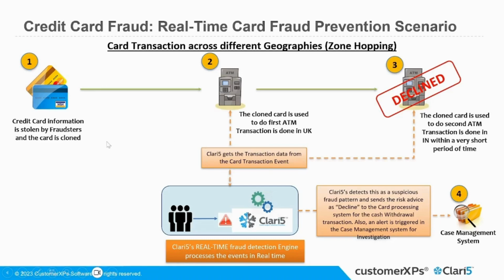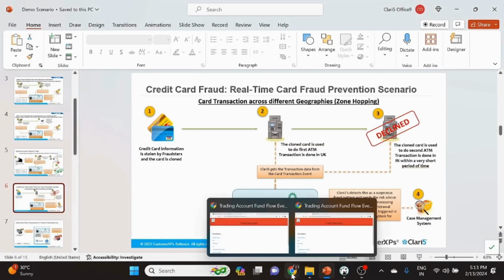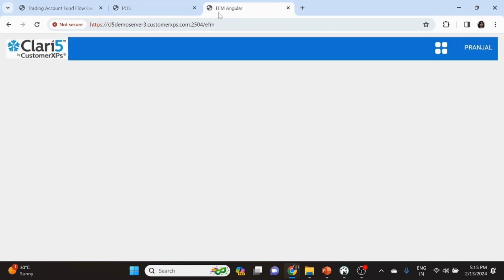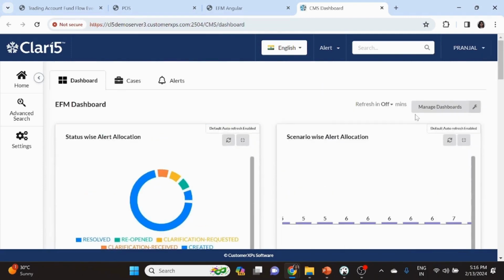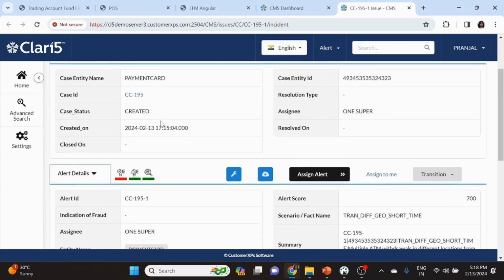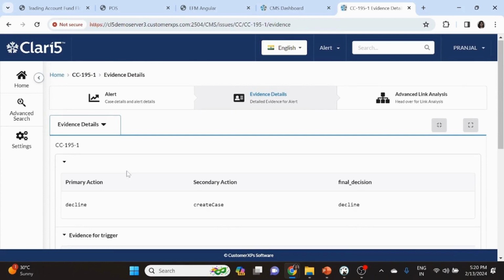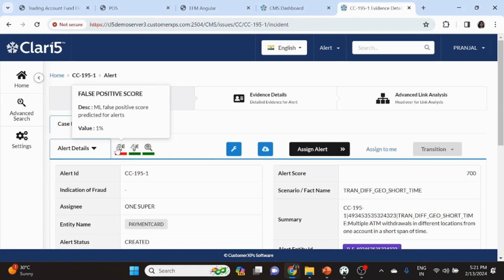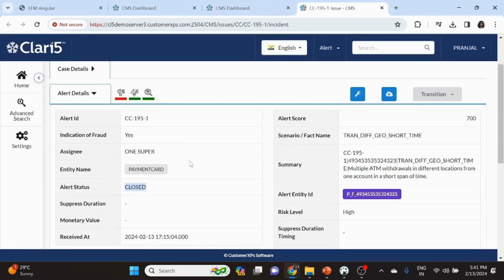Alert Investigation in Clari5 Case Management System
Clari5 Case Management System is the central investigation workbench
where fraudulent transactions come as alerts to be investigated by the bank
investigators.